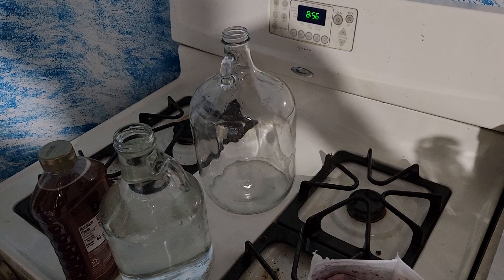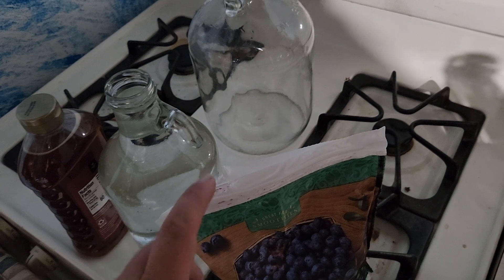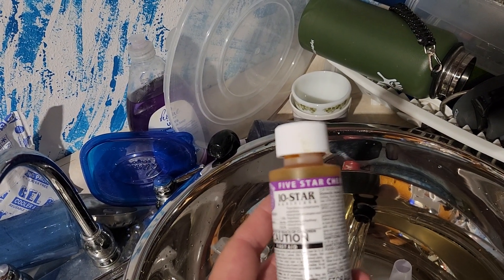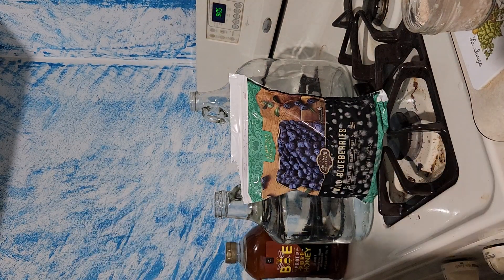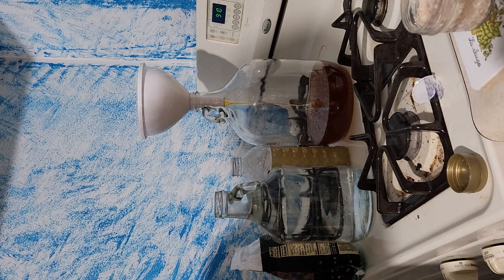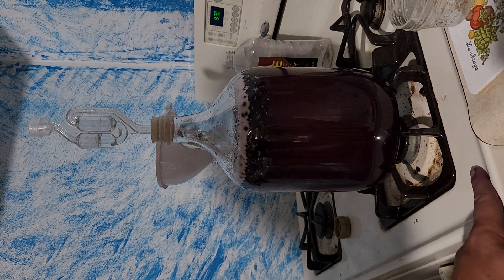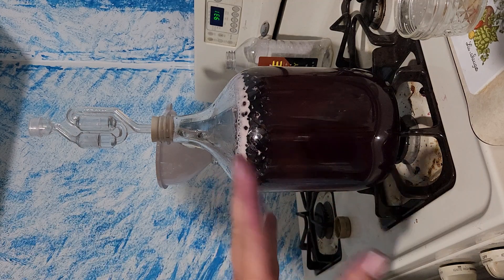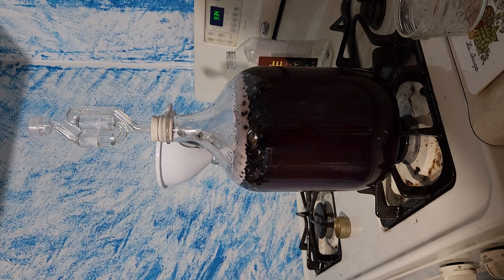how to make blueberry mead, part 1